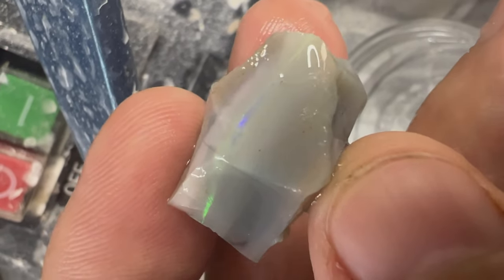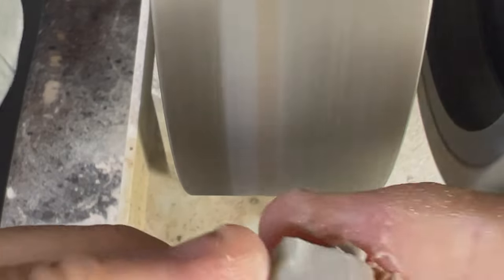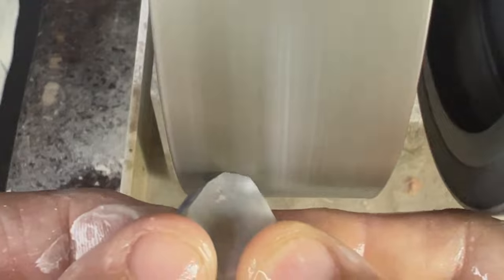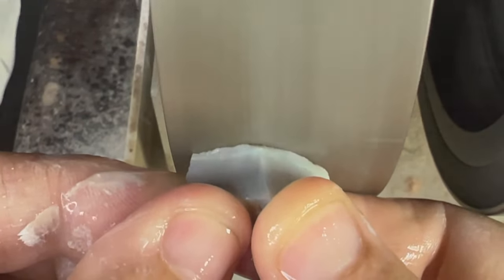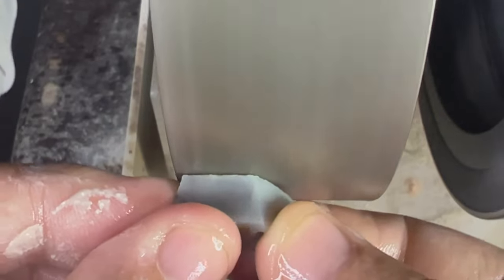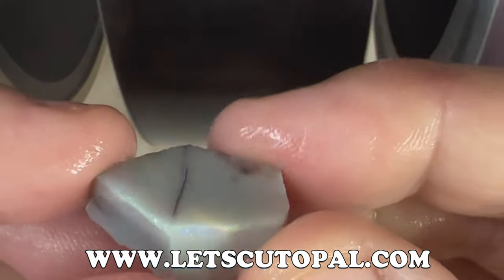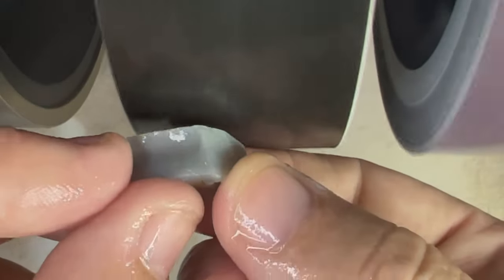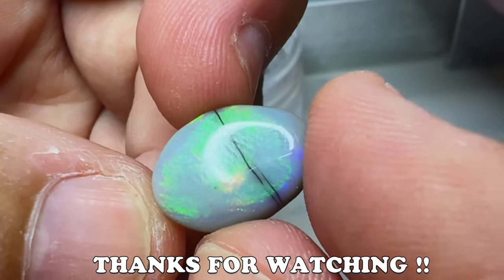Cutting Black - Dark Opal Bright thin color bar is it worth the Money Lapidary cabbing gemstone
Cutting Black - Dark Opal Bright thin color bar is it worth the Money Lapidary cabbing gemstone. Cabbing a thin bar Australian opal to see if they are worth the money and time to cut for profit.

Music